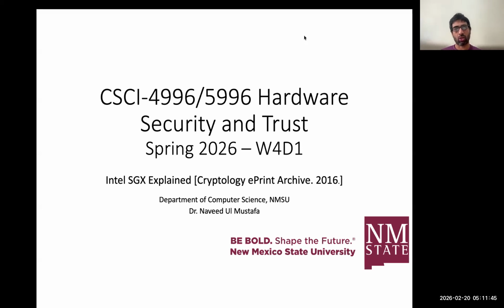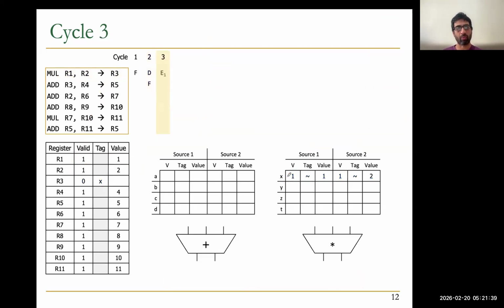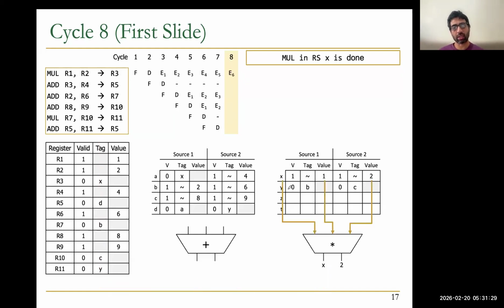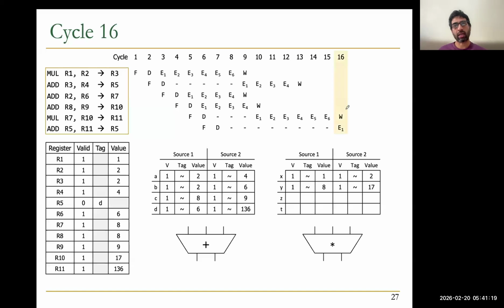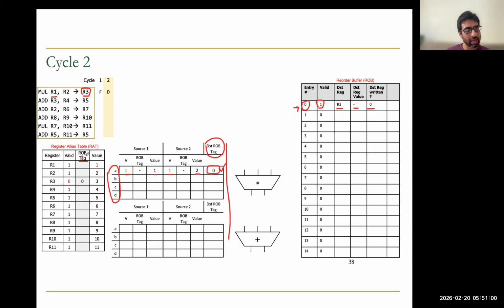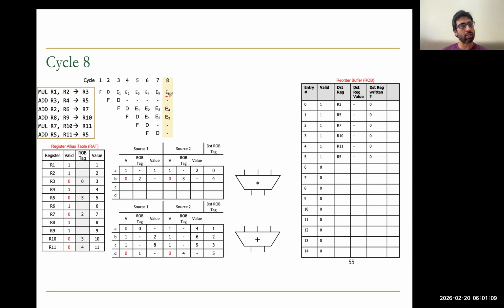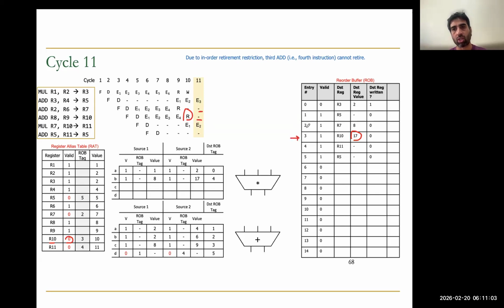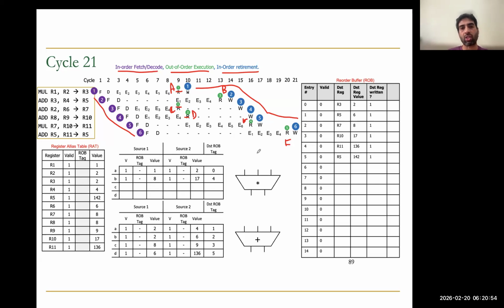CSCI 4996-5996|NMSU|SP'26|W4D1|Intel SGX Explained-7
0:00 Introduction & Prerequisites
0:07 Review: Dependencies & Out-of-Order Execution
0:38 Tomasulo's Algorithm: The Register Alias Table (RAT)
1:10 Tomasulo's Algorithm: The Reorder Buffer (ROB)
2:14 Simulation Start: Tomasulo's Algorithm (No ROB)
4:48 Simulation: Program and Hardware Setup
6:00 Simulation: Decoding the First Instruction (MUL)
7:42 Simulation: Dispatch and Wake-up
10:55 Simulation: Decoding Subsequent Instructions
11:50 Simulation: Result Broadcast and Tag Matching
20:13 Observation: Out-of-Order Commit
24:26 The Solution: Reorder Buffer (ROB)
30:55 Simulation Restart: Tomasulo's Algorithm with ROB
33:58 Simulation with ROB: Decoding and ROB Allocation
35:37 Simulation with ROB: Using ROB Tags
37:56 Simulation with ROB: Write to ROB, Not Register File
49:56 Simulation with ROB: Result Forwarding from ROB
50:54 Simulation with ROB: In-Order Commit (Retirement)
54:06 Simulation with ROB: Stalling on Commit
56:02 Conclusion: Out-of-Order Execution, In-Order Commit
1:08:20 Wrap-up and Class Participation Code

Welcome to this deep dive into Intel's Software Guard Extensions (SGX), a powerful hardware-based security feature designed to protect sensitive code and data from disclosure or modification. In this video, we break down the key concepts from a foundational research paper on Intel SGX, making it accessible for students, researchers, and professionals interested in trusted computing.